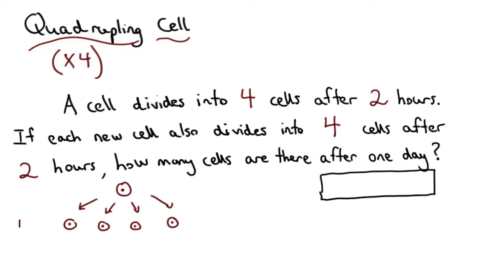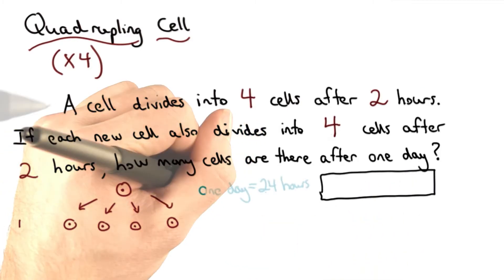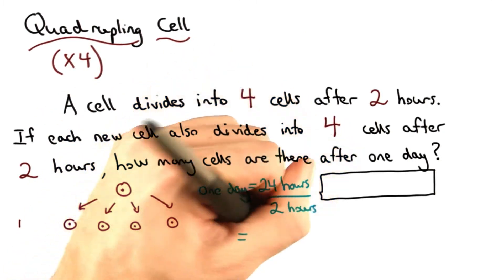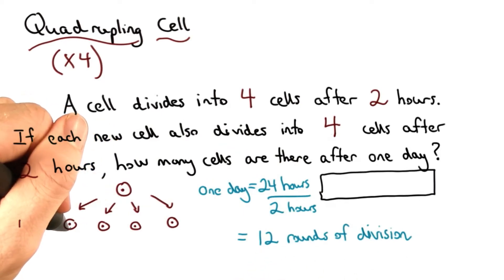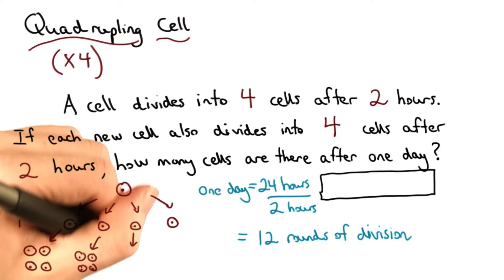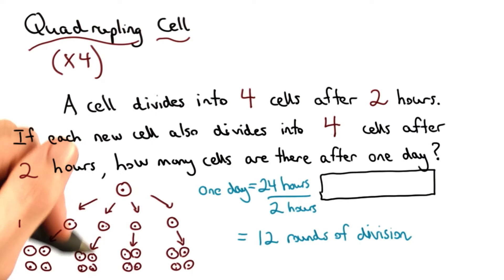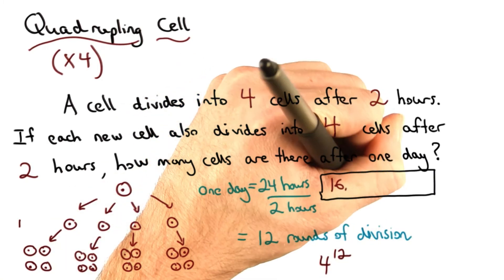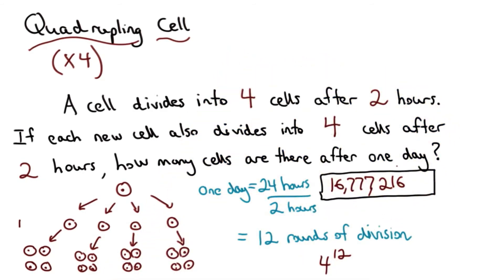Quadrupling Cell - Visualizing Algebra